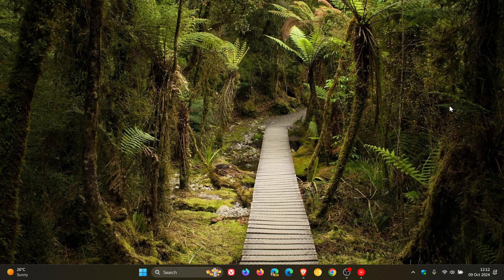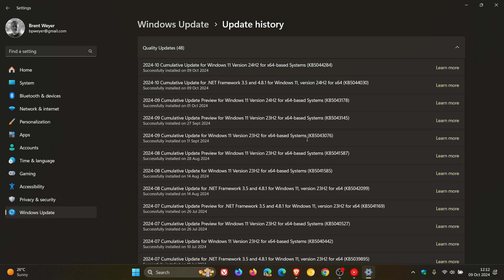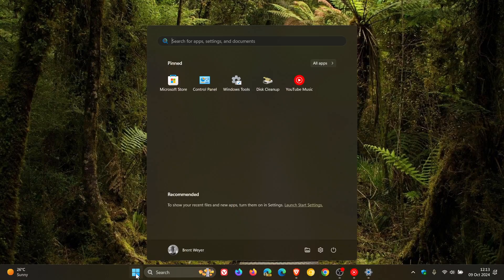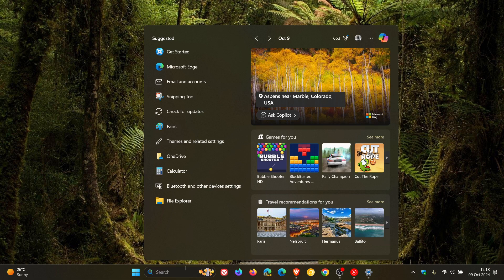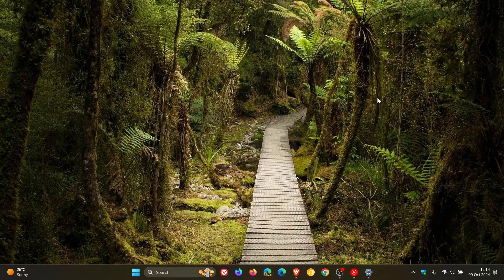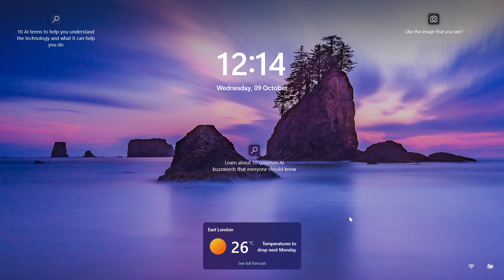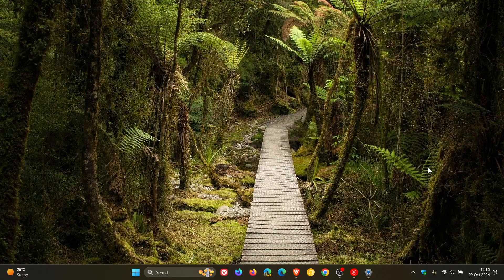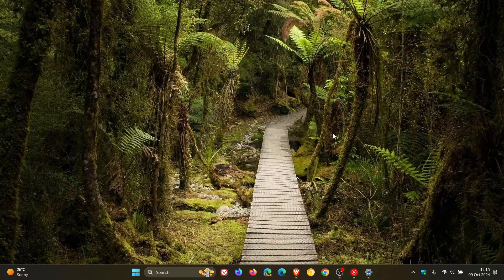Windows 11 KB5044285 Released With 6 New Features, Fixes a Known Issue, Security & Bug Fixes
This latest October 2024 "B" release Patch Tuesday security update for Windows 11 22H2 and 23H2 address 66 security vulnerabilities, 1 Critical. The update also enables the “Sign out” option on the account manager when you open the Start menu, you can now share local files directly from the search results that appear in the Search box on the taskbar, the Delivery Optimization Settings page now matches the Windows 11 design, removes the search box from the Windows Share window, the Lock screen media controls now show in the lower part of the lock screen, you can now manage your Copilot Pro subscription in Settings, fixes a known issue that was causing crashes with blue or green screens and includes 8 bug fixes. The update pushes version 22H2 to Build 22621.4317 and version 23H2 to Build 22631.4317.
Today Oct 8, 2024 Windows 11 22H2 is Out of Support & Windows 11 21H2 Reaches End of Life